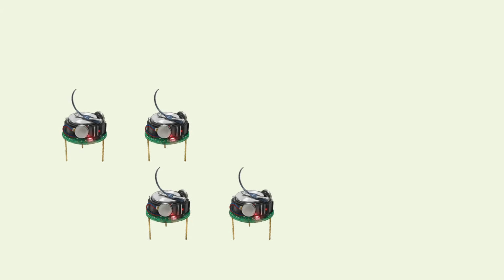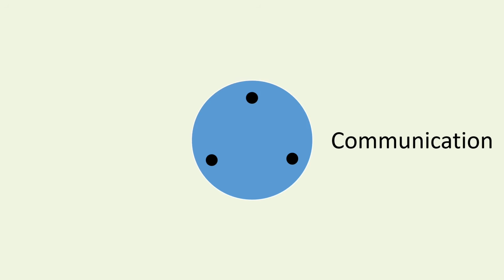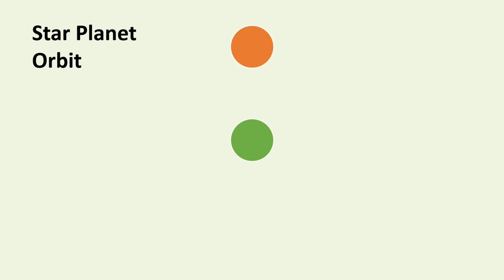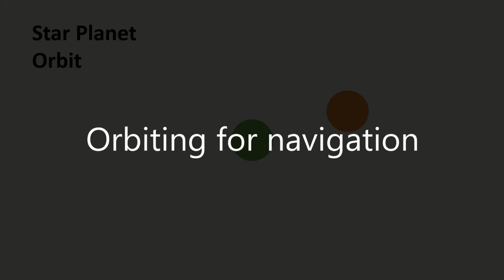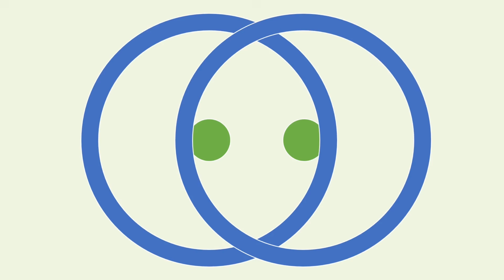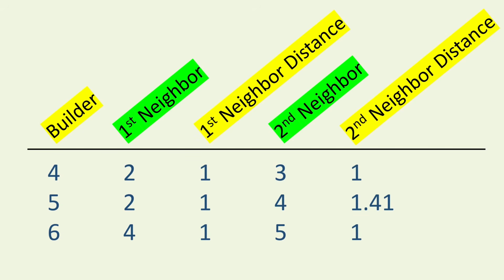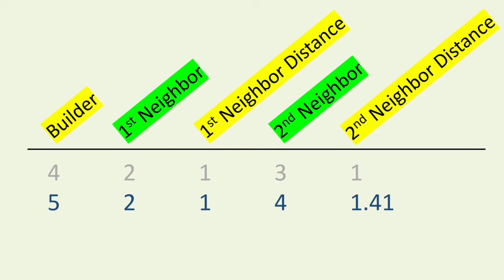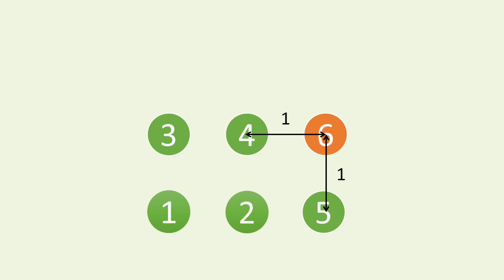Build Shapes using Kilobots | Swarm Robotics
In this video, we explain a decentralized shape formation algorithm for kilobots, a fascinating example of swarm robotics in action. You’ll learn how kilobots use motion and communication to coordinate, how the star–planet orbiting system works, and how robots build complex structures using simple local rules. We demonstrate how kilobots form a rectangle step by step, starting with guide robots and builder robots, and explain how error tolerance (epsilon margin) and optimization-based localization impact shape formation accuracy. This video is perfect for anyone interested in robotics, distributed algorithms, multi-agent systems, and collective intelligence.

You can read the details along with documentation of the project

00:00 Overview of shape formation
00:12 Kilobot motion and communication basics
00:44 Star–planet orbiting algorithm
01:46 Shape formation algorithm
02:47 Rectangle shape formation example
04:28 Algorithm demonstration on Kilobots
05:07 Optimization-based localization for large-scale formations

If you’re studying swarm robotics, or distributed systems, this video will give you clear insights into how simple robots can form complex shapes without centralized control.

Credits
Educational Presentation Tutorial Music

Licensee:
anuraggin

Audio File ID:
357862

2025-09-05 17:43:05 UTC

Pappelallee 78/79
10437 Berlin
Germany